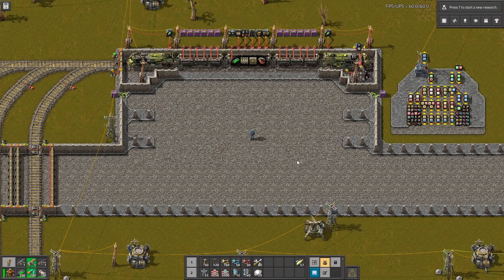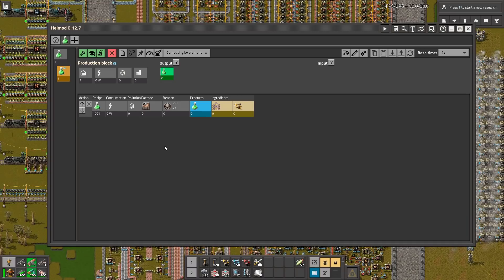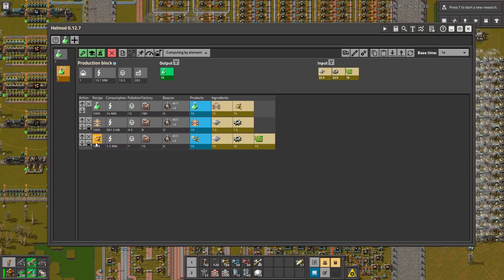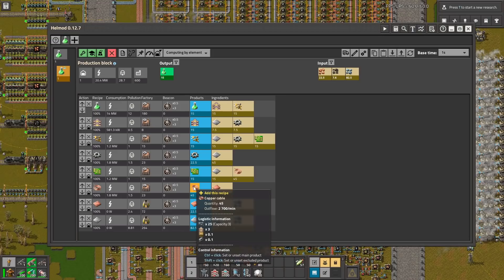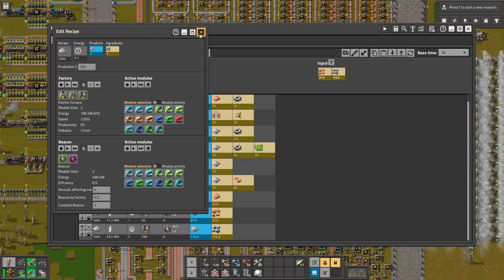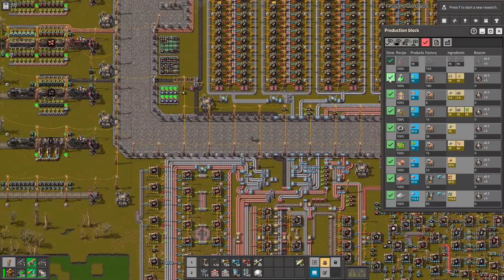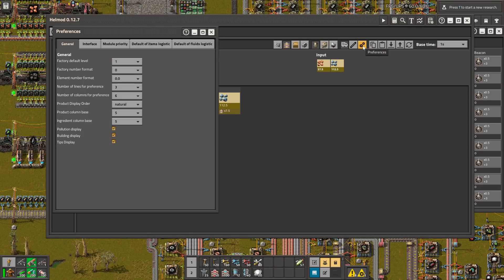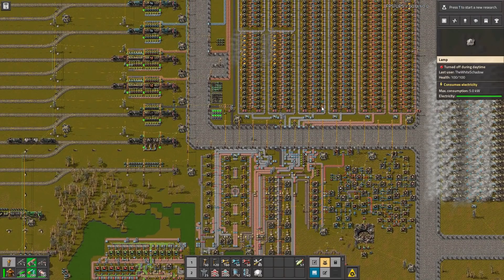Plan your Base in Factorio!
Helmod: assistant for planning your base. Assistant to plan its base. calculates the needs, resources, factories, beacon or electric power.